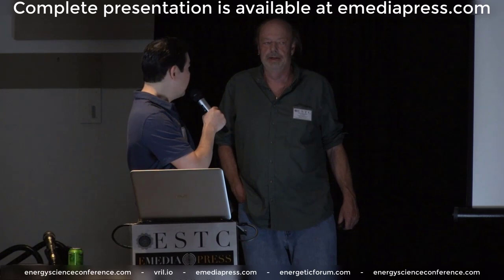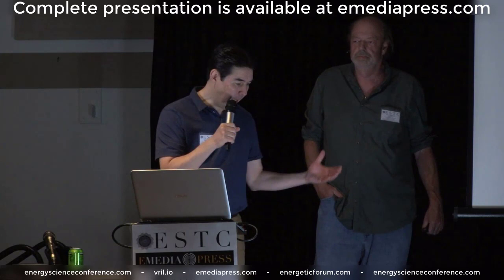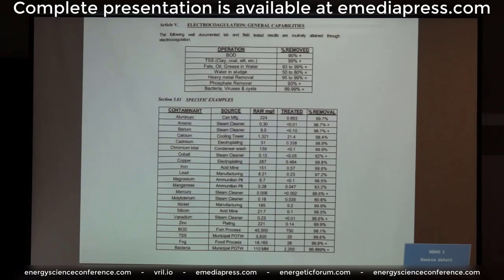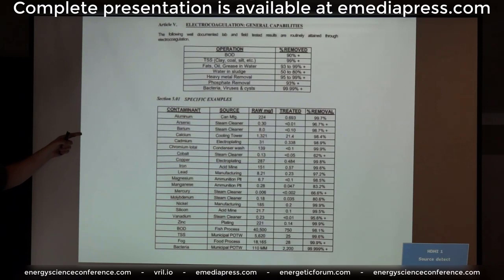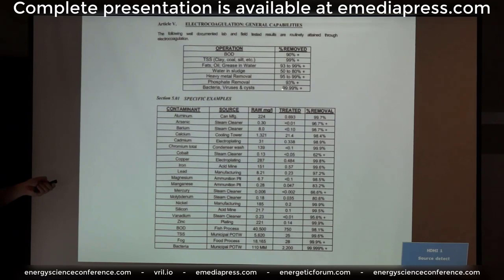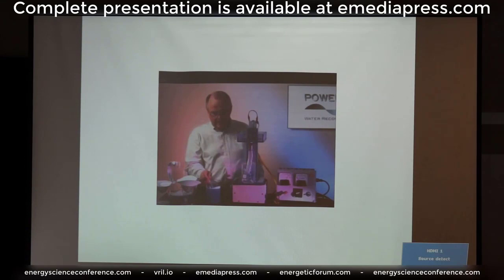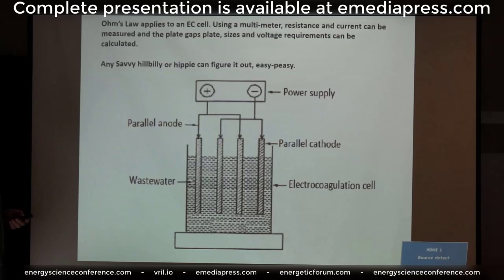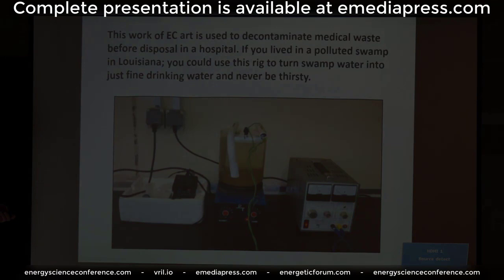2020 ESTC Paul Babcock Electrocoagulation Preview